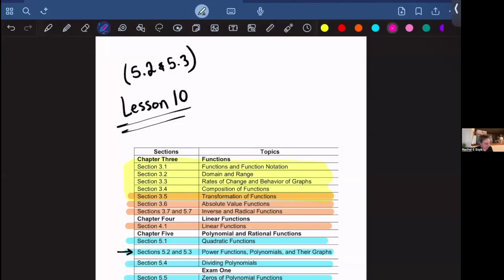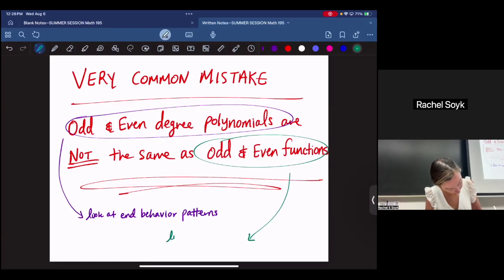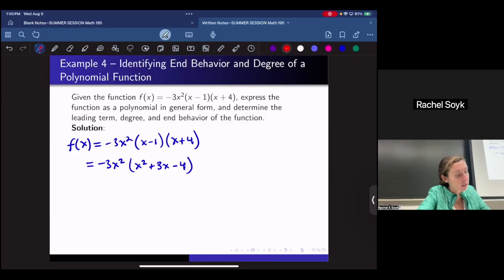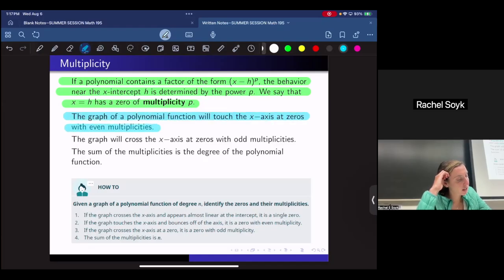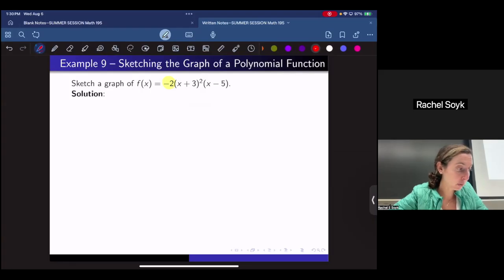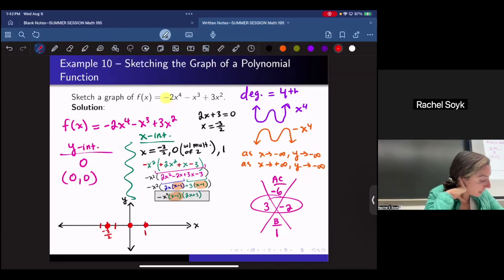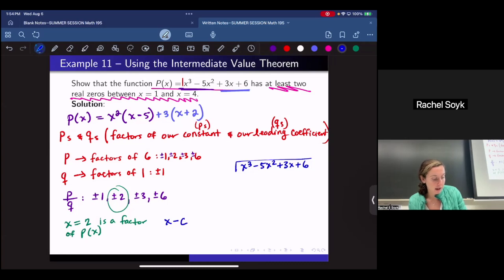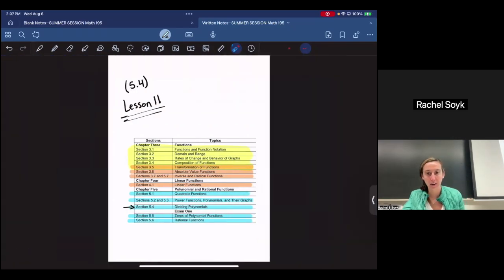5.2 and 5.3 Power Functions, Polynomials, and Their Graphs --Lesson 10 (REVISED Version)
College Pre-Calculus--Math195--Sections 5.2 and 5.3
Lesson 10
Power Functions, Polynomials, and Their Graphs